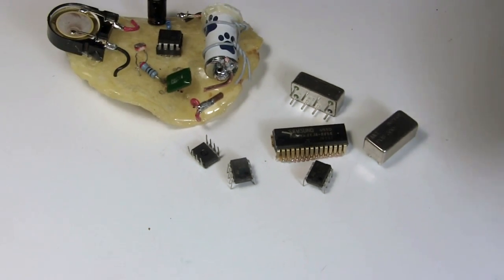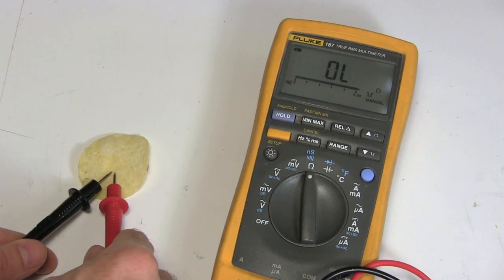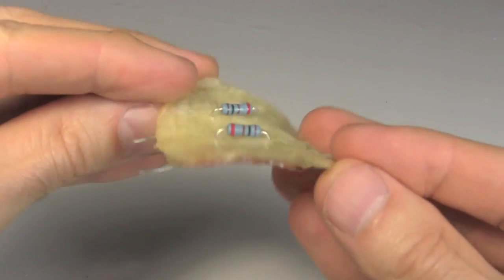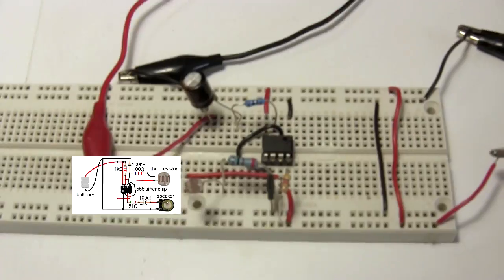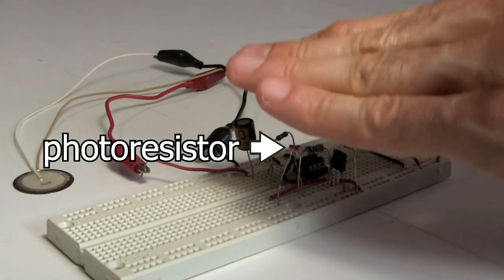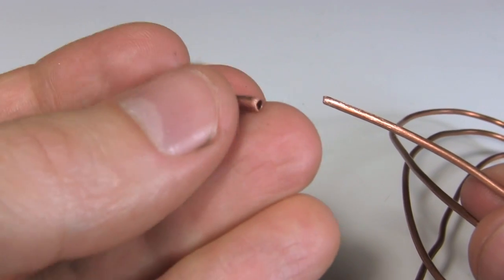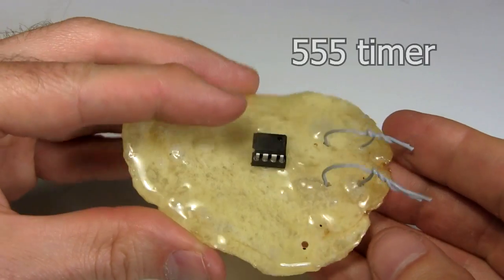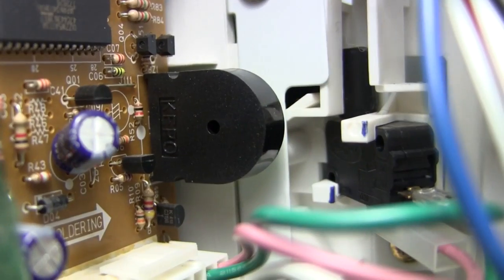Potato chip circuit/macrochip with 555 timer circuit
A fun circuit on a potato chip, sort of a DIY microchip or macrochip, using a 555 timer circuit.

Jonathan Rieke
Printable Science

The webpage about this same potato chip macrochip, along with the circuit diagram: